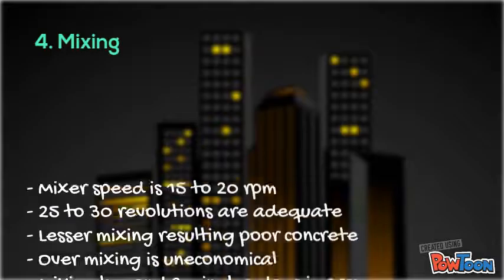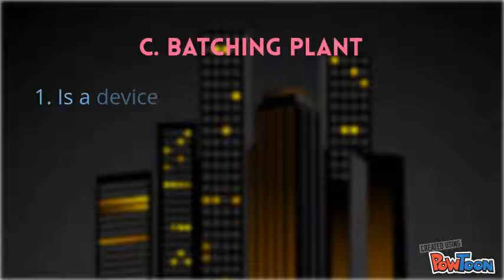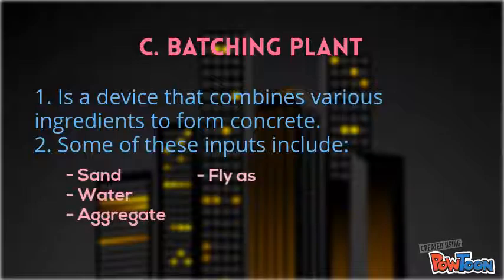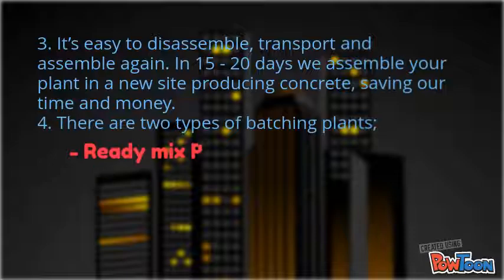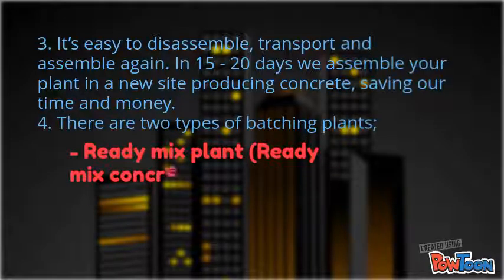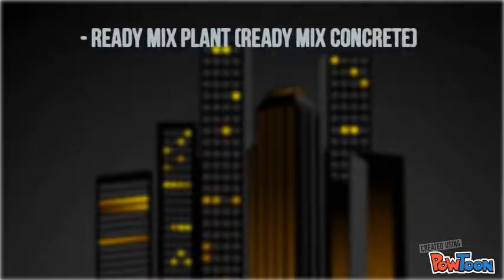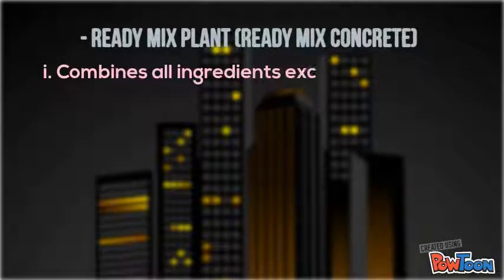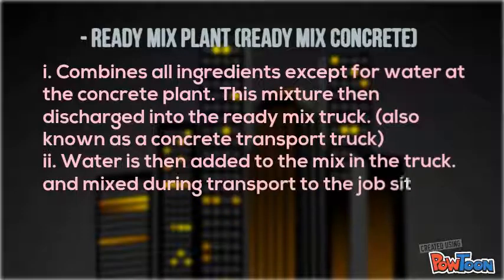CONCRETE WORKS AT THE CONSTRUCTION SITE p2